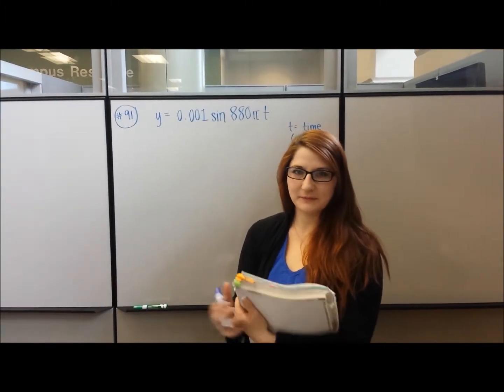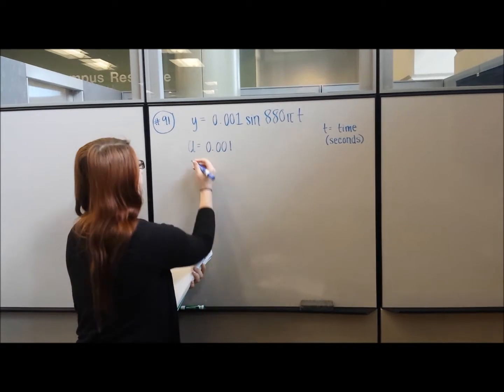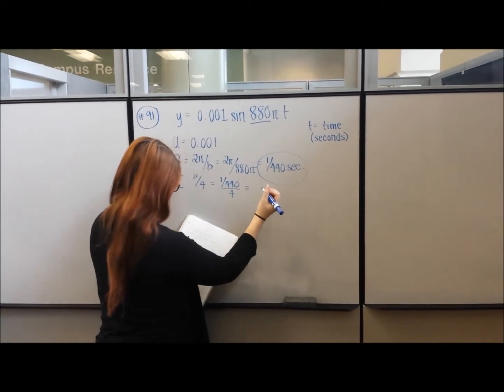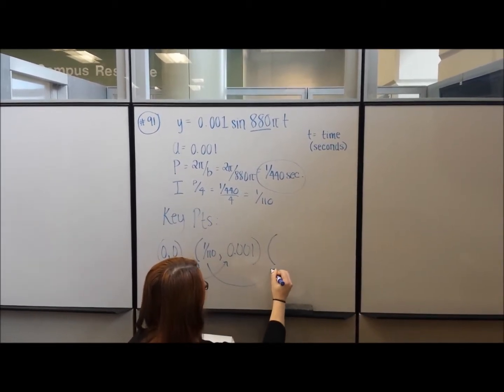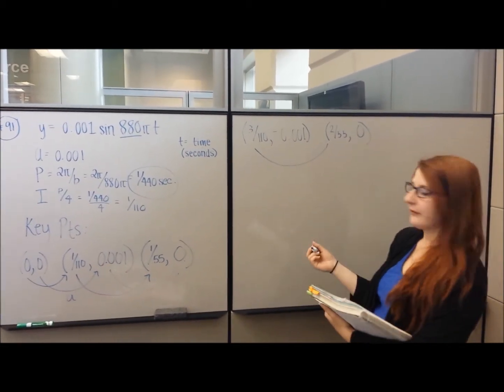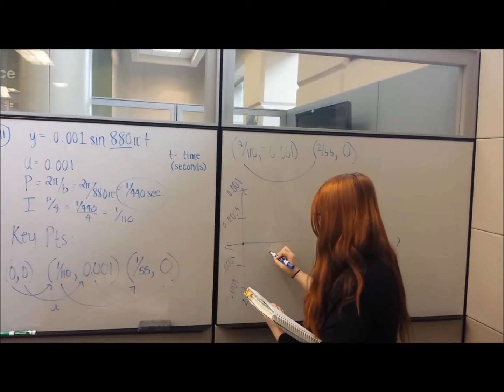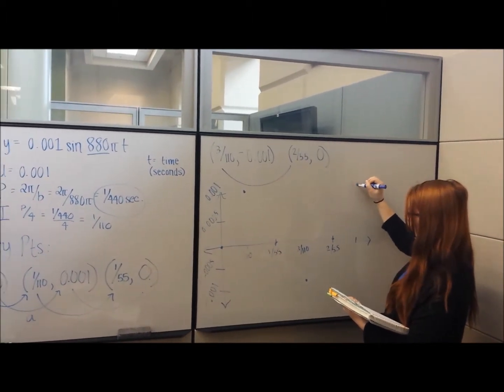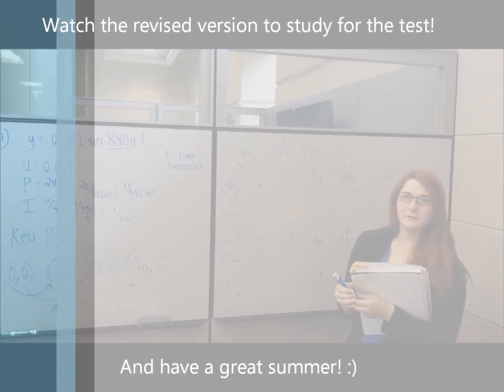Problem #91 From Section 1.5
Here's our first attempt of the problem #91 From Section 1.5.  I have and updated version located here: